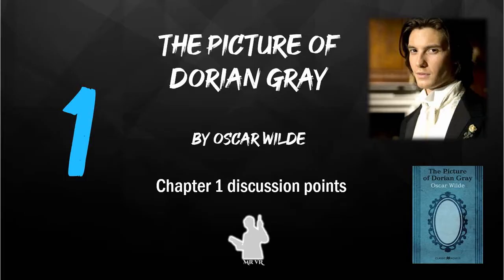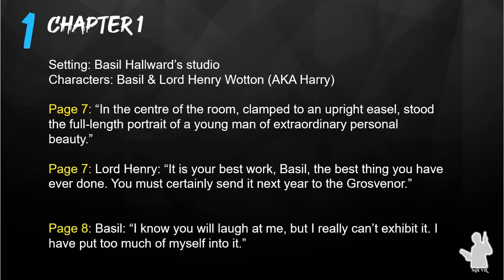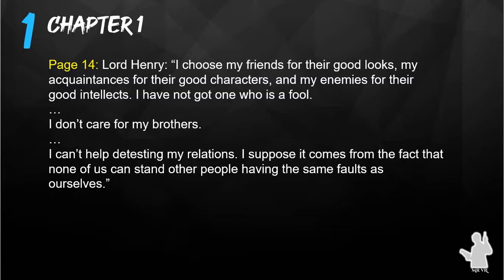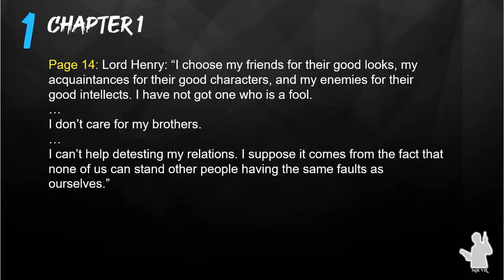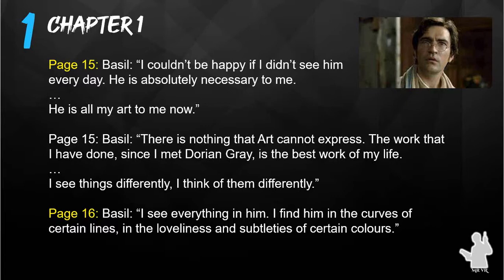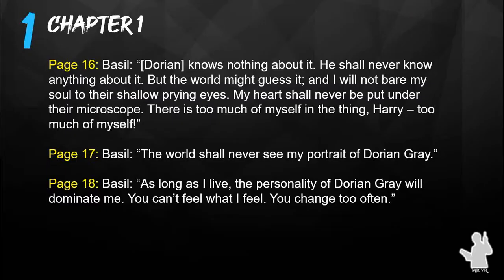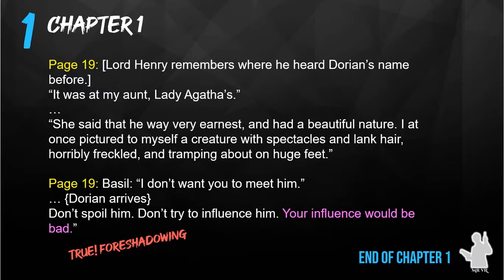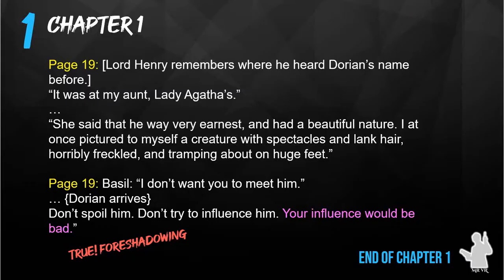Dorian Gray Chapter 1 – Discussion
A page-by-page discussion of the most noteworthy quotes and statements of Chapter 1 of 'The Picture of Dorian Gray' by Oscar Wilde.

Novel used: Macmillan South Africa, 2015 edition